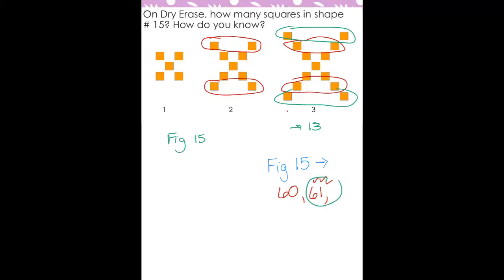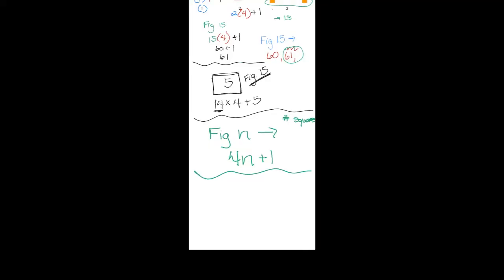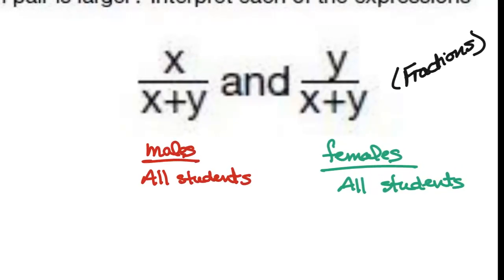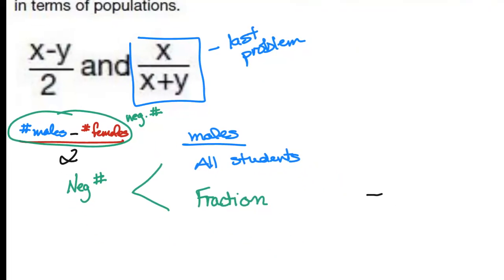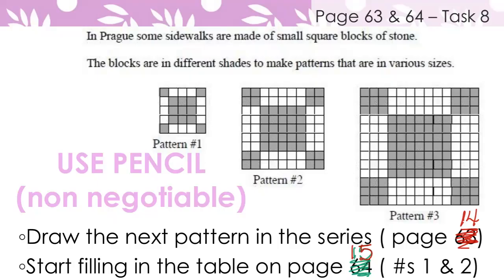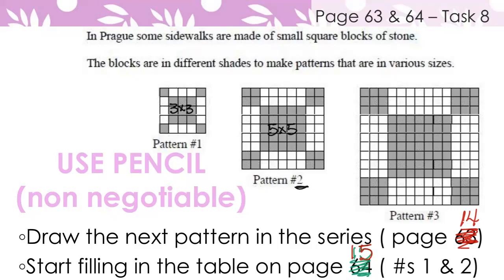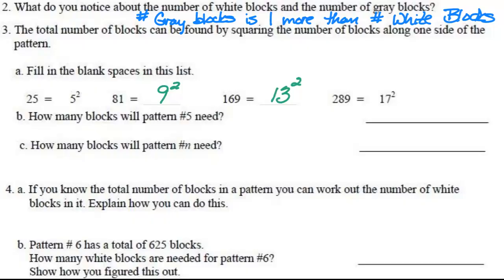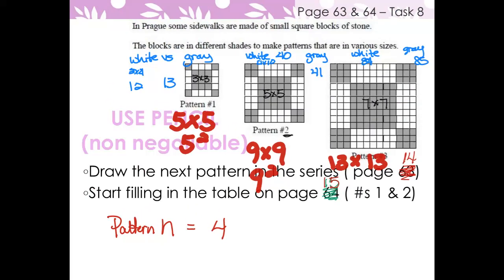8 18 26 University Population and Sidewalk Patterns